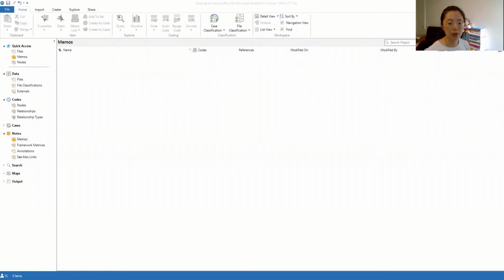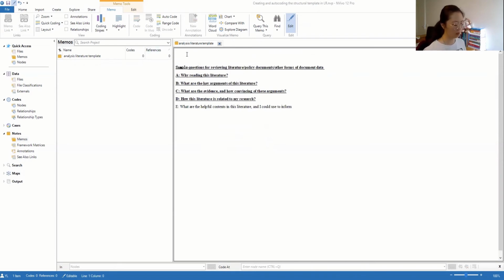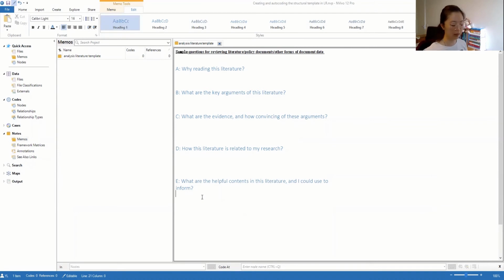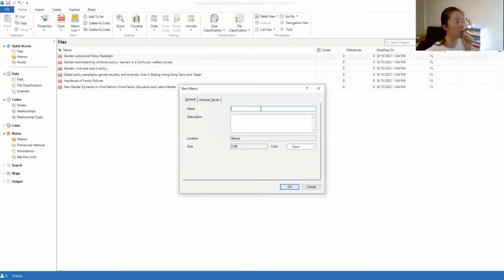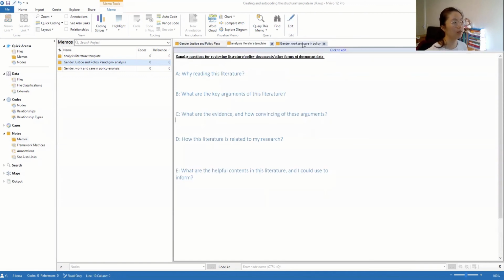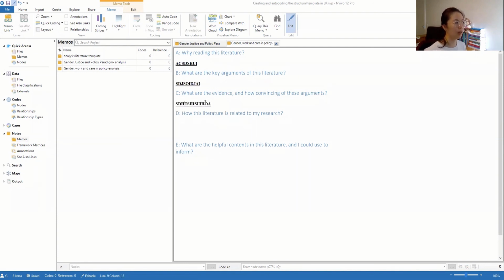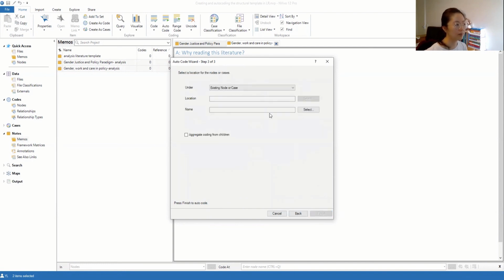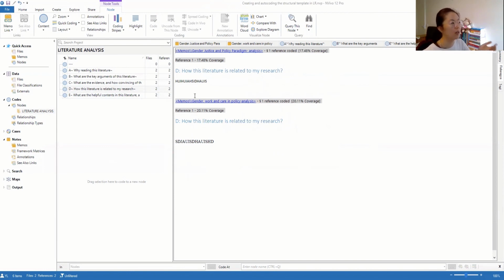Creating an auto code template for literature